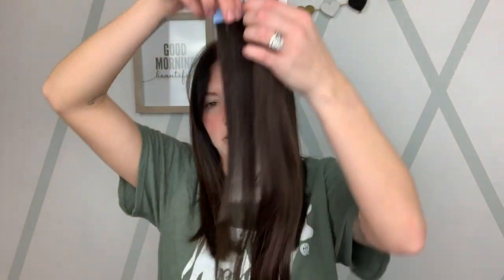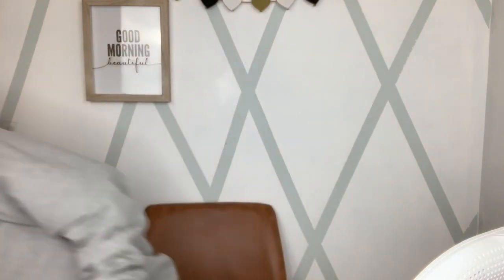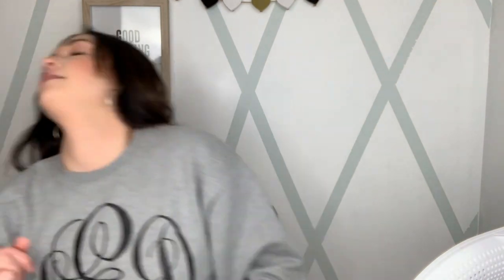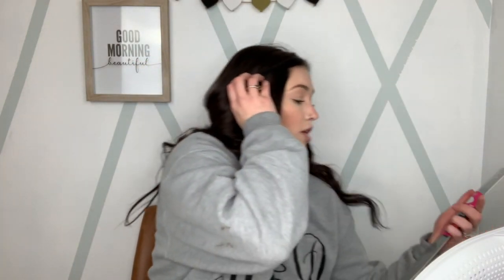MY TAPE IN EXTENSIONS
Sorry guys, i know this video is short and honestly doesnt explain anything.. but I did a poll on instagram and yall wanted to see it.. so here it is.. well, some what of it...
ALSO, sorry about the bad audio at the end... I don't know what happened with the volume! SORRY FRIENDS

The best extensions I have tried.